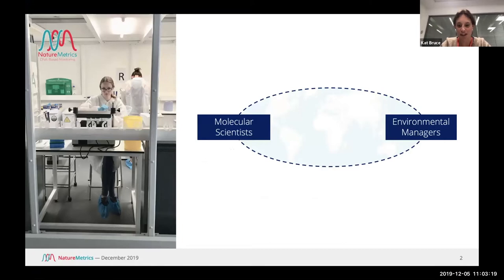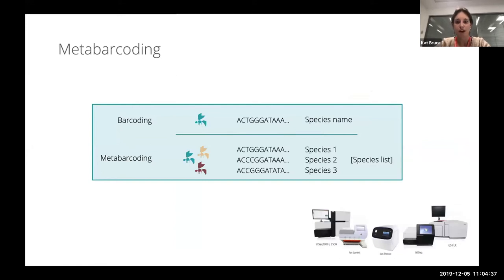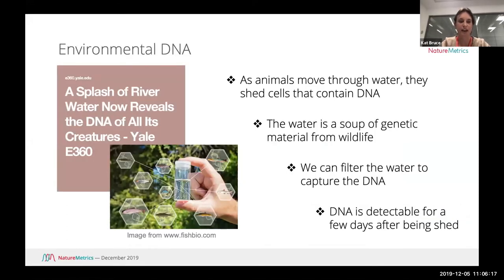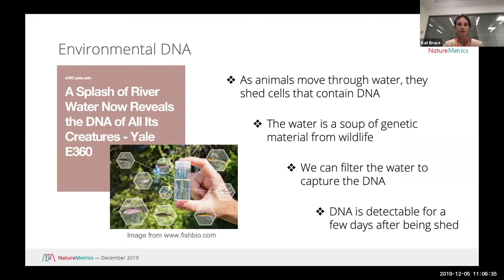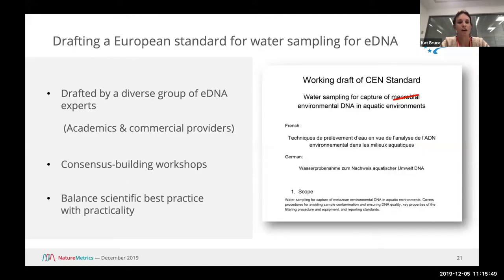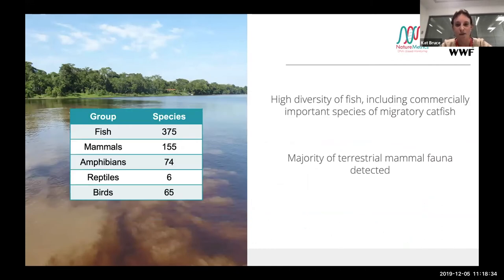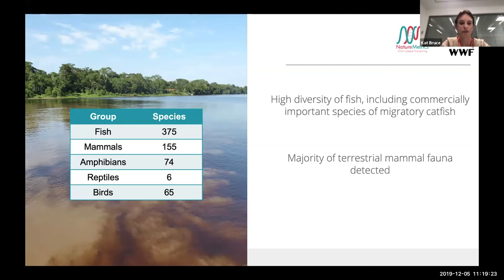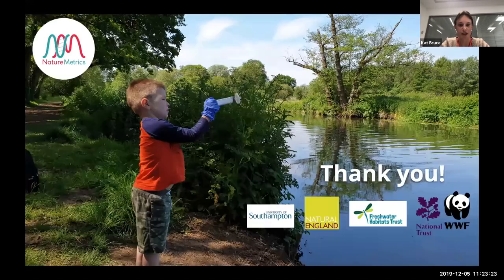Kat Bruce: Finding Wildlife in Water Samples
Virtual Meetup: Environmental DNA
Speaker: Kat Bruce, NatureMetrics

Background & Need
Environmental DNA, or eDNA, is a molecular sampling technology that collects information about organisms using DNA shed by them into their environment. While eDNA holds exciting potential to become an efficient, low-cost, non-invasive ecological monitoring method, a lack of standardization of approaches and purpose-built sampling equipment make it hard to compare results and determine its actual effectiveness across studies. Detection success and accuracy also vary greatly among species and environments, making standardization a challenge.

However, as eDNA moves toward becoming an industry standard method for species detection and management, the equipment is beginning to transition from largely do-it-yourself experimental contraptions to professionally engineered tools. For example, Smith-Root Inc. recently developed the first-ever purpose-built eDNA sampling system, which they call ANDe™. We’re also seeing an expansion of eDNA applications from mainly marine to freshwater and even terrestrial environments, although the latter still requires substantial growth.

As this nascent field develops, it is critical for the conservation tech community to explore and identify how eDNA applies to management needs, and to ensure that continued development meets those needs. Beyond indicating species presence, research so far suggests that eDNA can contribute to conservation by deepening understanding of population dynamics, resource usage, disease presence, invasion pathways of non-native species, and population genetics, to name a few. This indicates that it could be a critical tool for managing imperilled and invasive species. This meetup will explore some of these current and future applications of eDNA, articulate how it applies to conservation needs, and define what challenges we face in maximizing its potential.

The WILDLABS Virtual Meetup Series is a program of webinars that bring leading engineers in the tech sector together with conservation practitioners to share information, identify obstacles, and discuss how to best move forward.